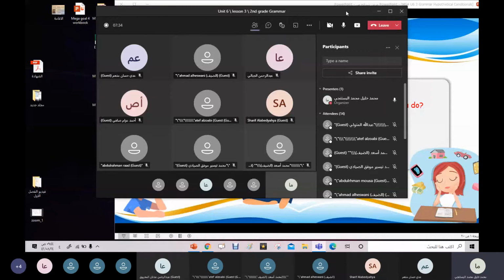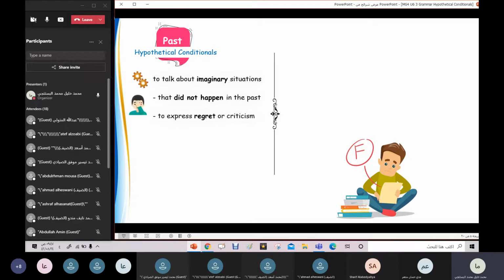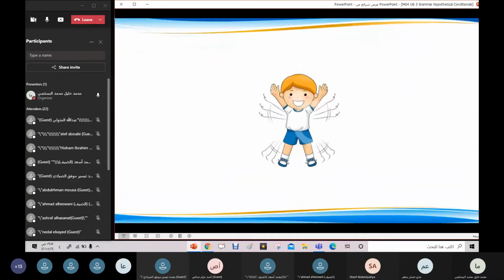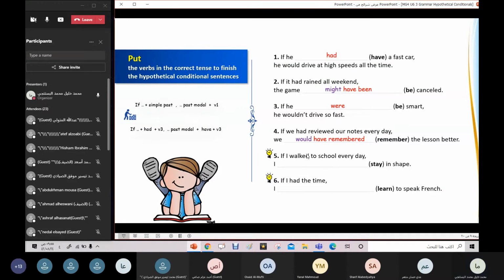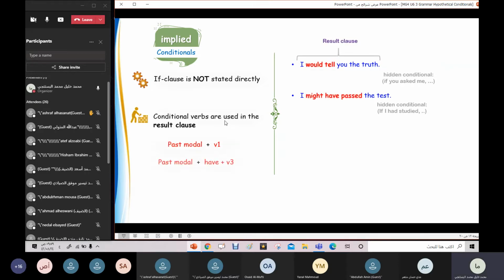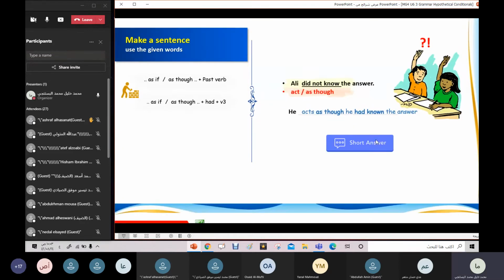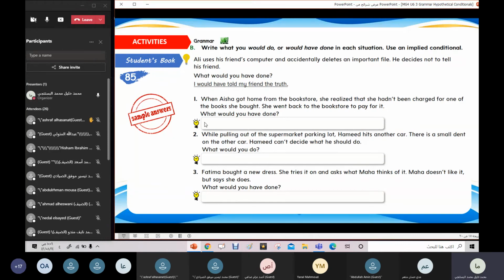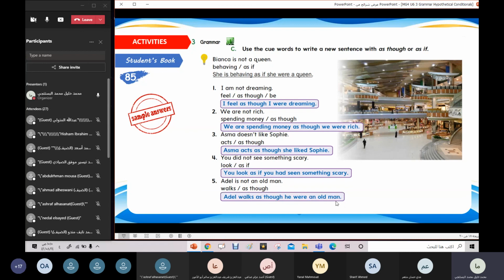Unit 6 lesson 3 2nd grade Grammar